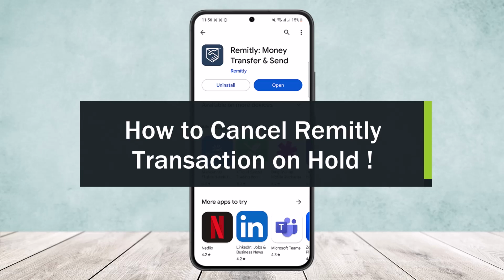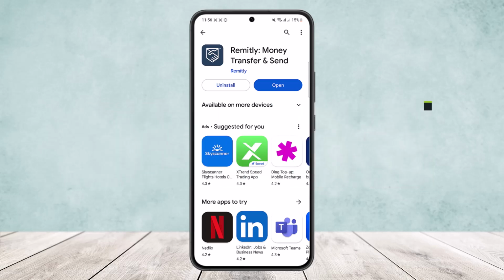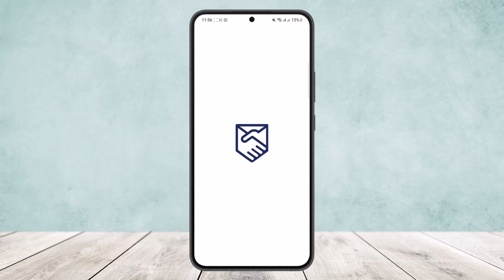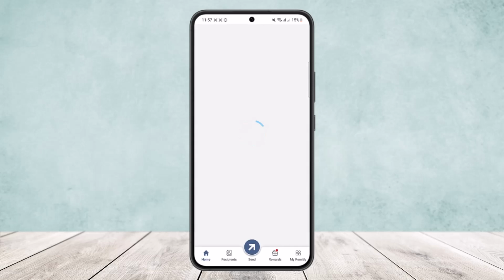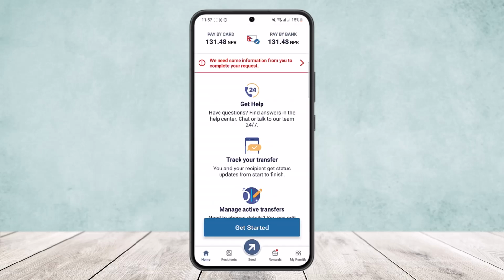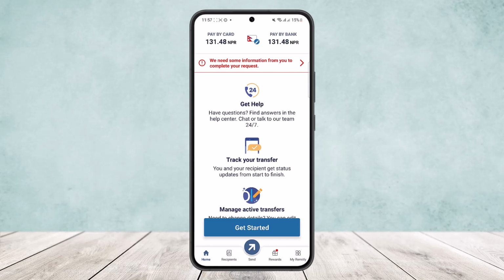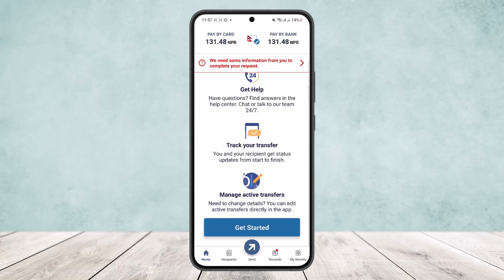How to Cancel Remitly Transaction on Hold !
In this tutorial video, I will simply show you how to cancel Remitly transaction on hold. So just make sure to watch this video till the end.

~ Video Chapters:
0:00 Introduction
0:10 Cancel Transaction
0:59 Outro